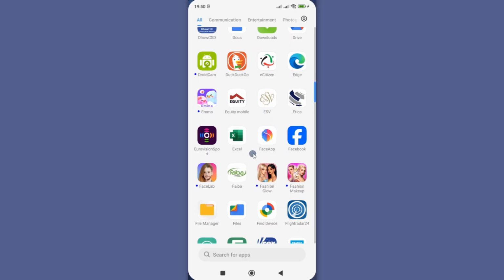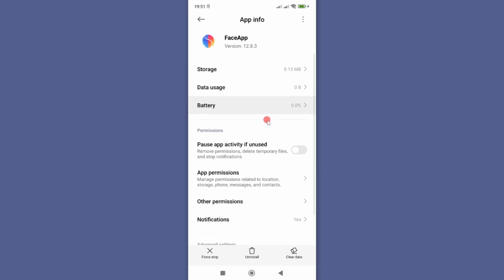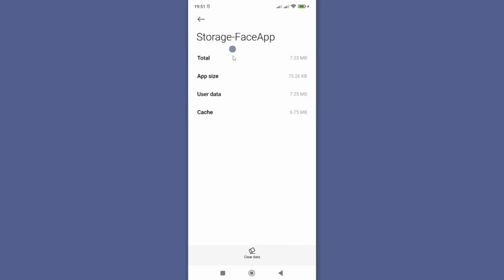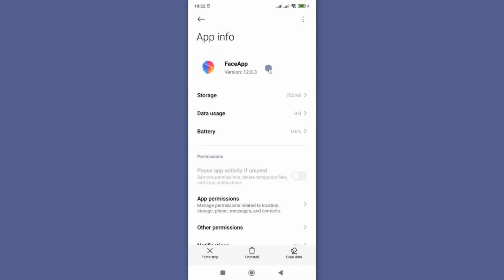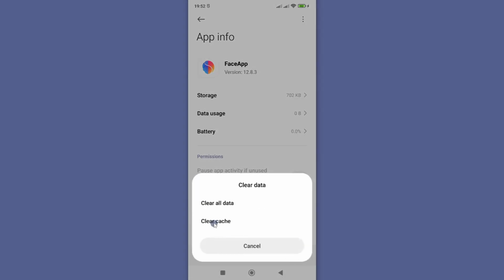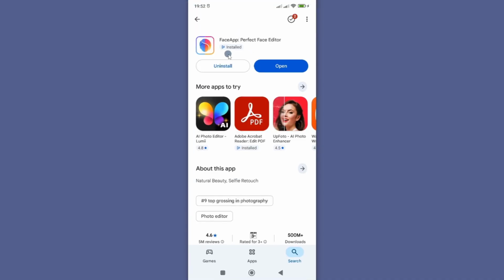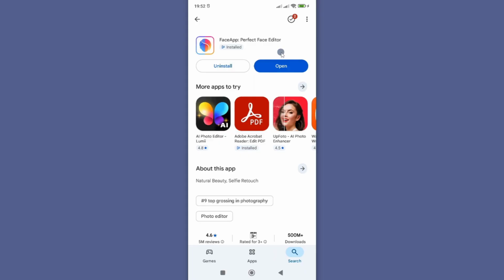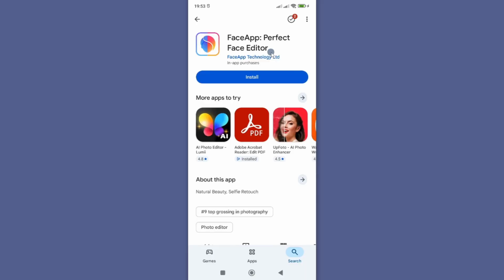How To Fix FaceApp Not Working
In this video, you’ll learn how to troubleshoot common problems in the FaceApp. We explain frequent issues such as app crashes, filters not working, photo upload errors, and slow performance, then show you simple steps to fix them so you can edit photos smoothly.

👉 Watch till the end to quickly resolve FaceApp issues and avoid repeated errors.

Topics Covered:

Common FaceApp problems and causes

Fixing crashes, filter, and editing issues

Troubleshooting photo upload and performance errors

Tips to keep FaceApp running properly